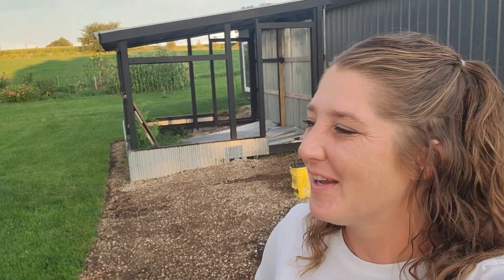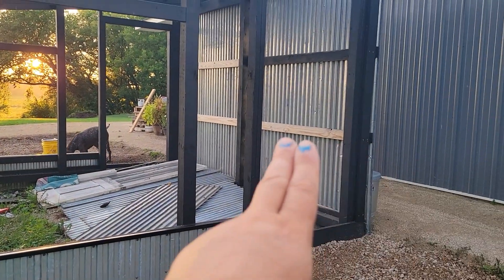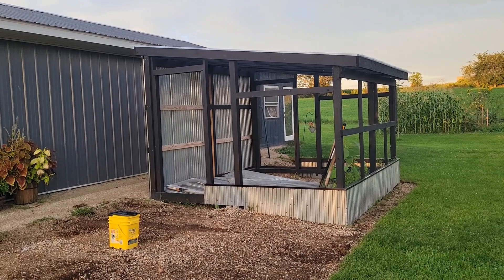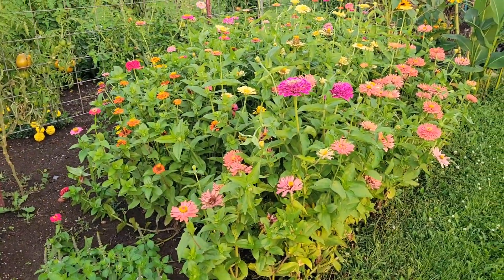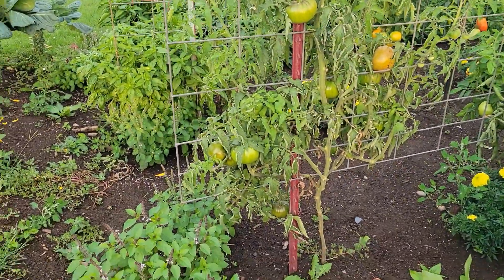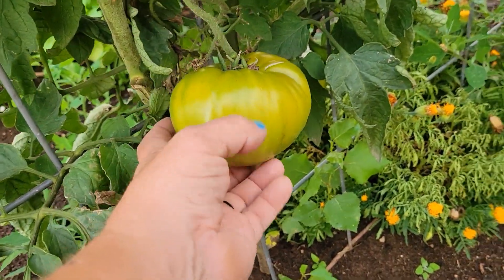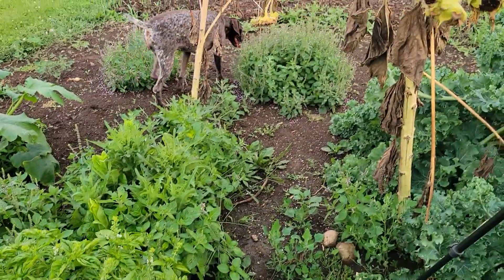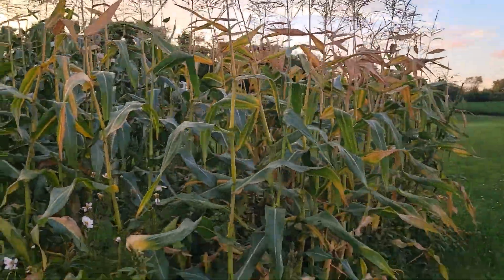Greenhouse and Garden Update